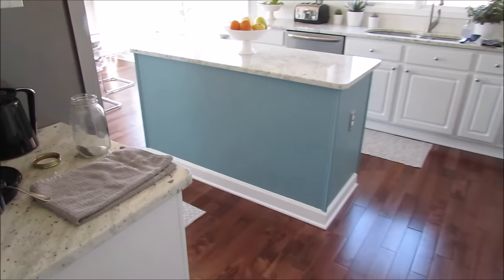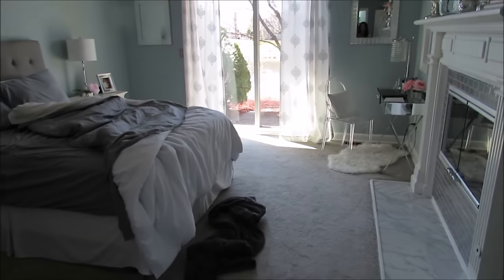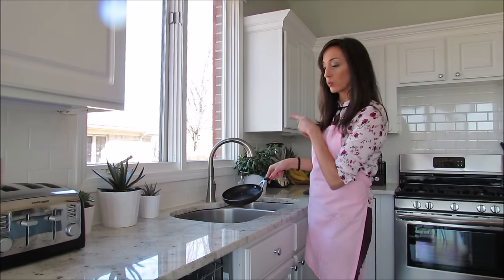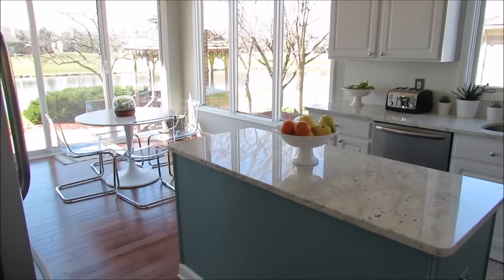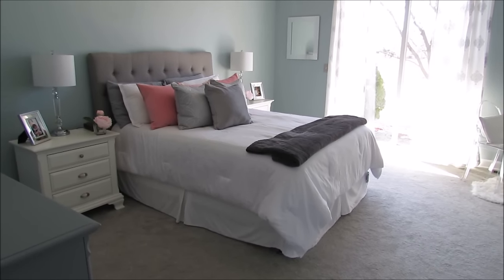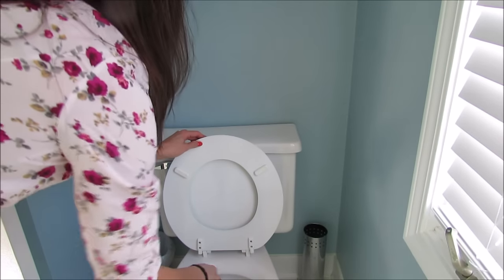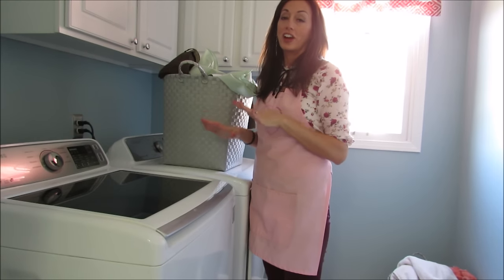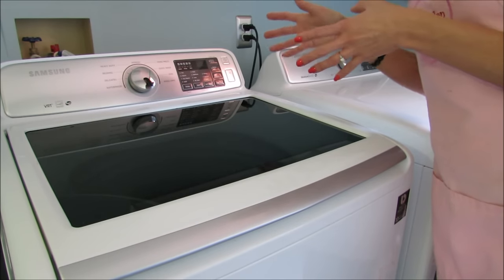My Quick Morning Cleaning Routine | Clean with Me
Today, I am sharing my quick, as in less than 15 minutes, morning cleaning routine that I do when I need to head out the door early in the morning. It's amazing what you can get done in 15 minutes!

Dye Free, Chemical Free, Detergent Free Laundry Detergent that lasts 1,000 washes.